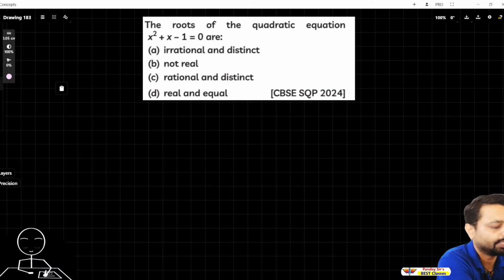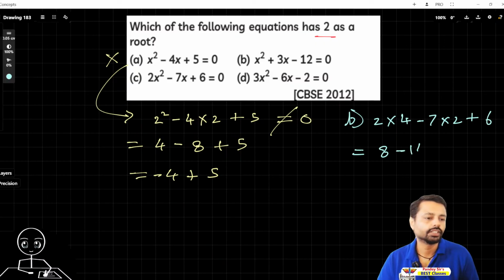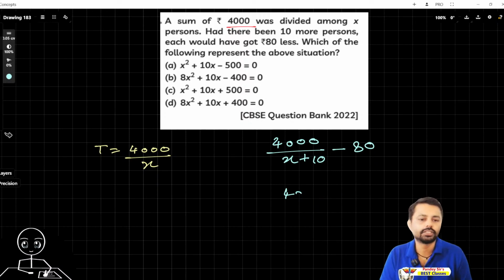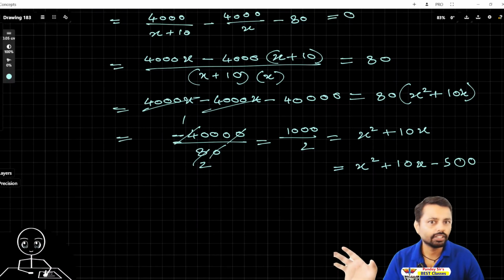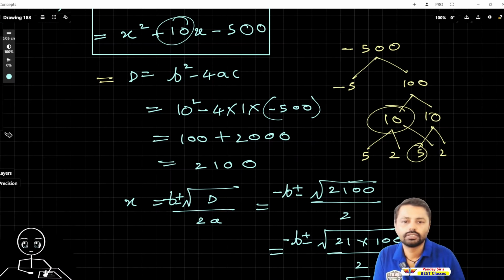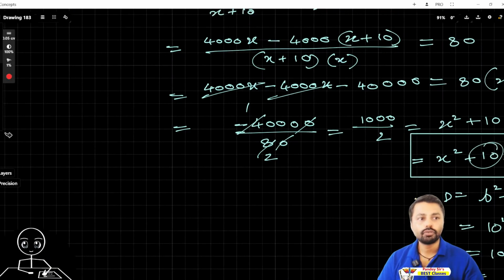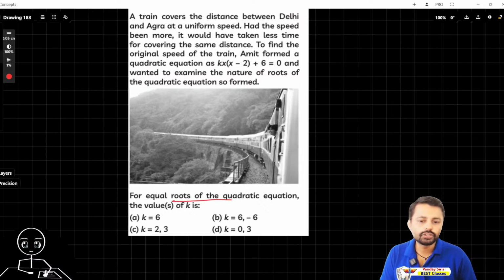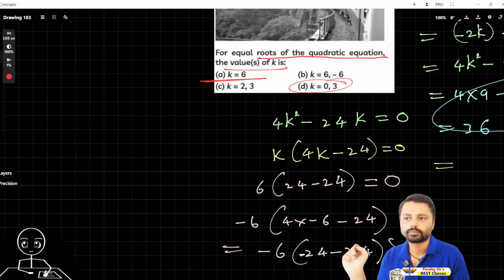Go From ZERO to HERO in Quadratic Equations 2026 (Full Chapter Revision in 1 Hour)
🔥 Master Quadratic Equations and secure full marks in your Class 10 Boards! This is the only video you will need, covering every concept, important competency question, and all the Previous Year Questions (PYQs) that are repeated year after year.

In this 1-hour masterclass, we will cover:
✅ Complete Concept Revision of Quadratic Equations
✅ Solving Quadratic Equations (Factorisation, Quadratic Formula)
✅ Understanding the Nature of Roots (Discriminant)
✅ Most Important Competency-Based & HOTS Questions
✅ Solving Every Type of PYQ from the last 10 Years